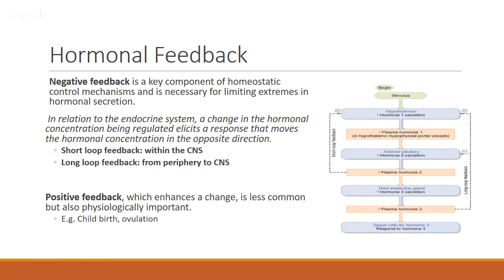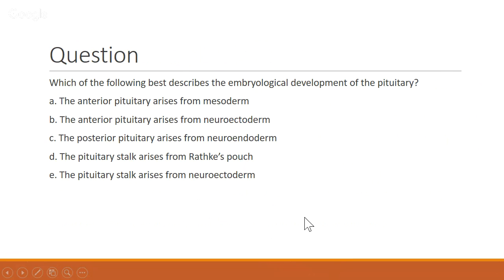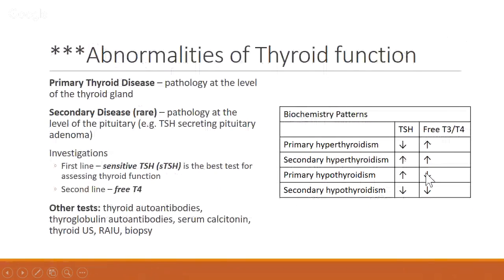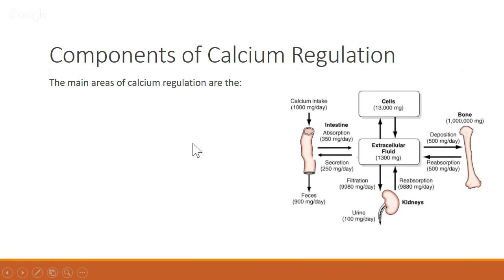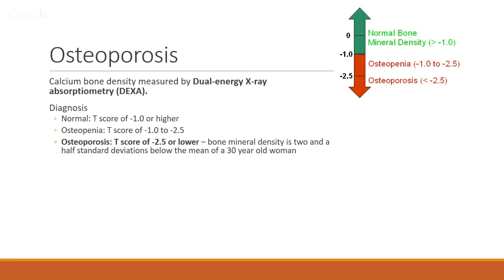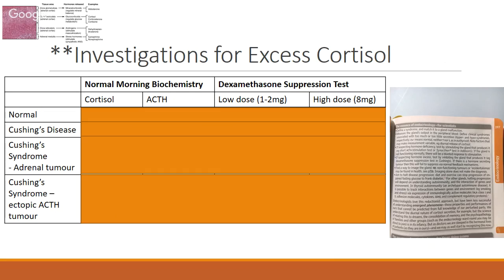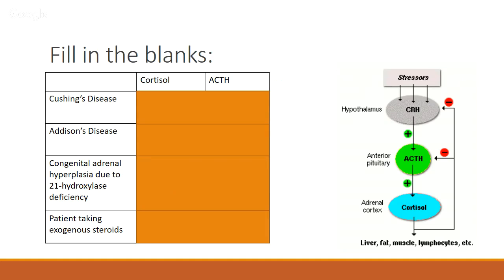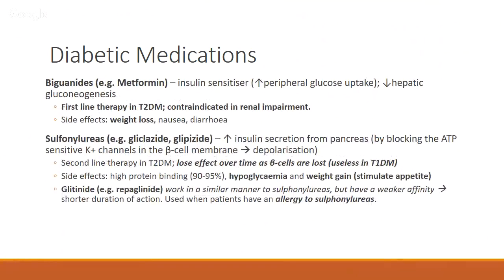Year 2 Revision Lecture 2017: Endocrine